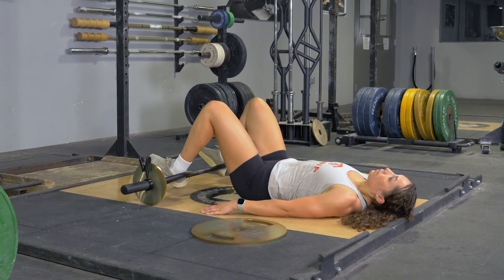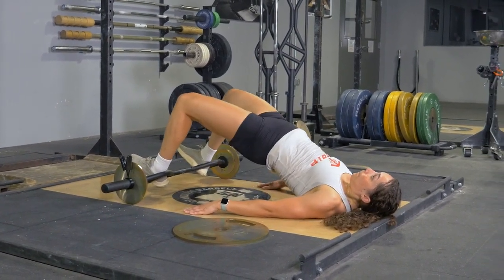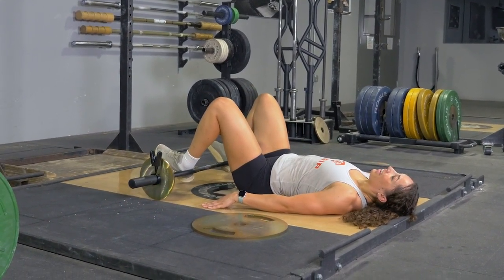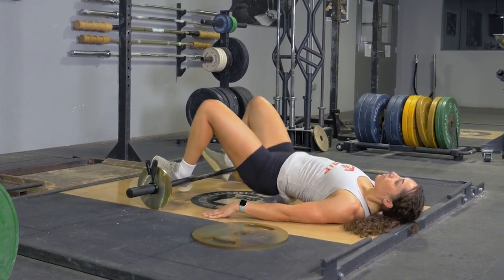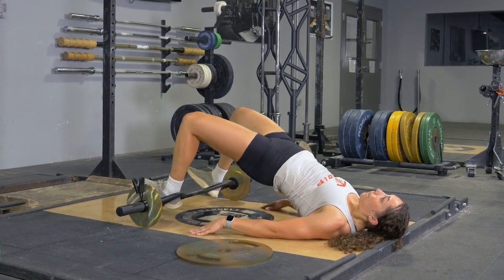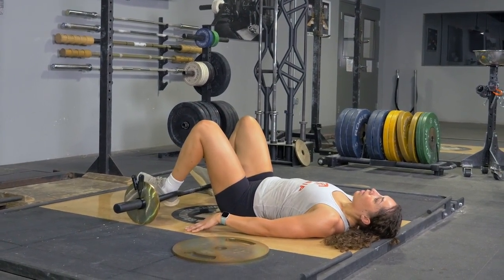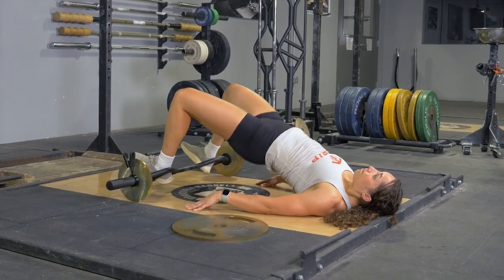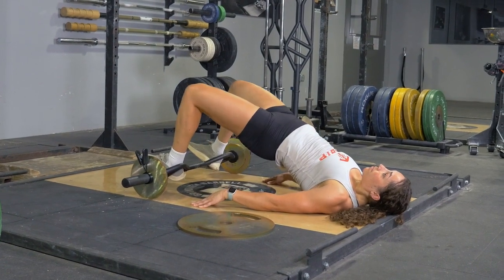Hip Thruster w/ The Original TGrip Bar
The hip truster, done on the original TGrip Bar, is versatile. It trains glutes, hamstrings, strength, and stability simultaneously. Focus on squeezing your glutes and getting the work done while you are confident your feet are secure in the TGrip Bar.